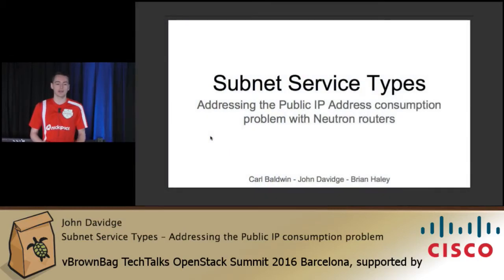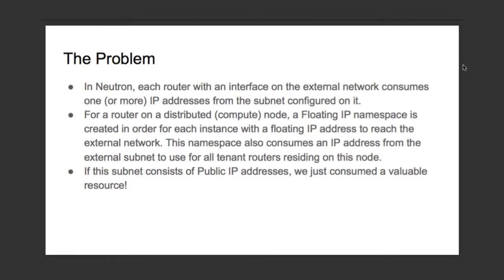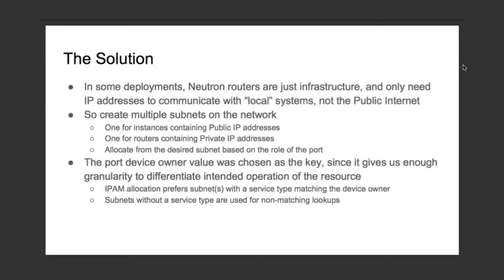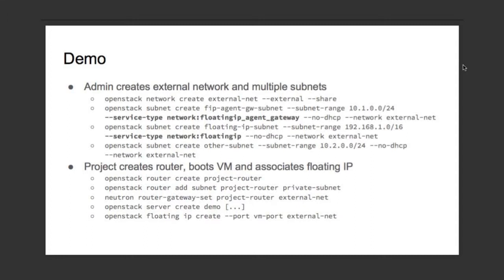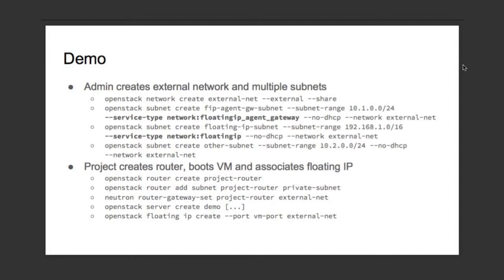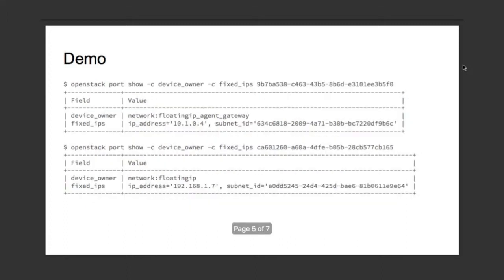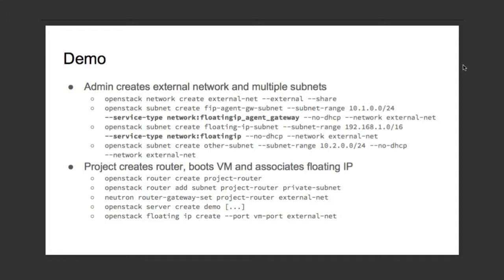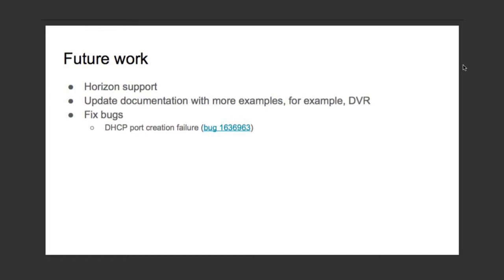2016 OpenStack Barcelona - John Davidge - Subnet Service Types Addressing the Public IP consumption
In Neutron, each router with an interface on the external network consumes an IP address from the subnet configured on it. These IP addresses are typically Internet-routable, and in most deployments are a scarce resource. When running with Distributed Virtual Routing (DVR) enabled, additional IP allocations are done for each compute node, which can quickly increase the number of addresses required into the thousands.

A new concept is being introduced in Neutron to allow a subnet to be labelled with a "service type", such that IP allocations for router ports can use subnets that do not contain Internet-routable addresses, leading to a substantial decrease in usage.

In this session we will describe what a Subnet Service Type is, how they can be used in a large-scale deployment to reduce Public IP Address consumption, and do a short demo on the new commands and usage.